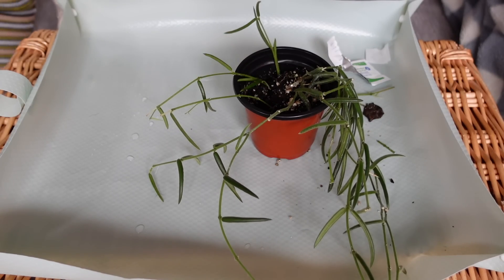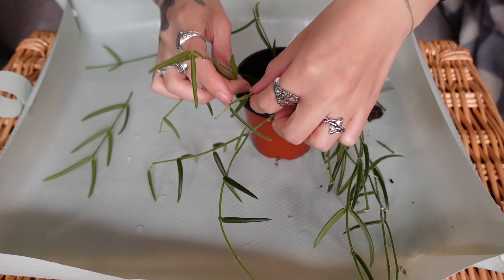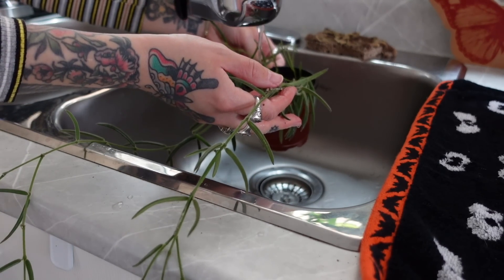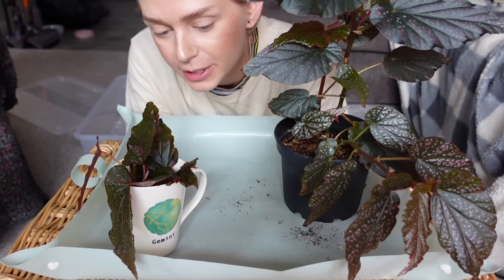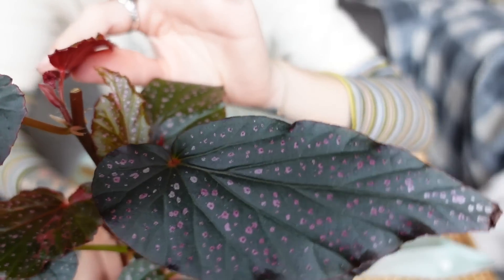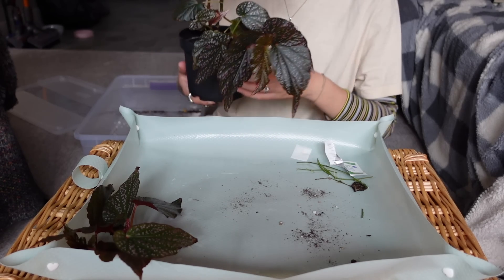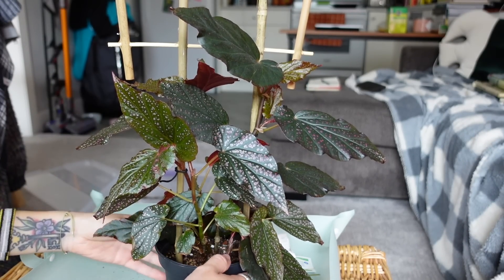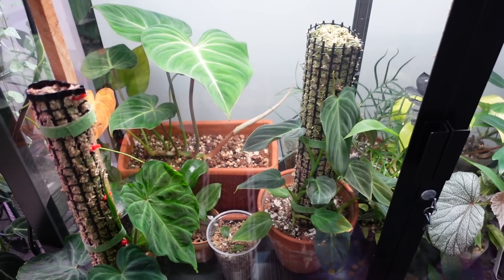propagating hoya linearis, making DIY orchid mist, moss pole extension, & more! plant chores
Mentioned:
Fertilizer (US) / (CA)
Pins (US)/ (CA)

Merch!!